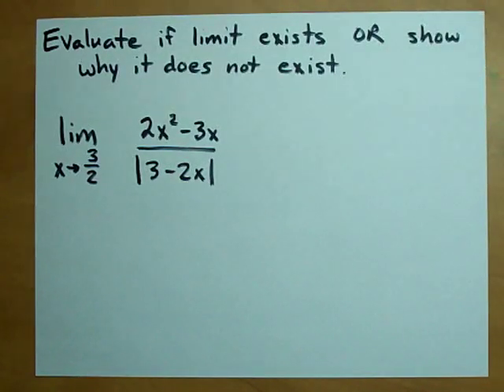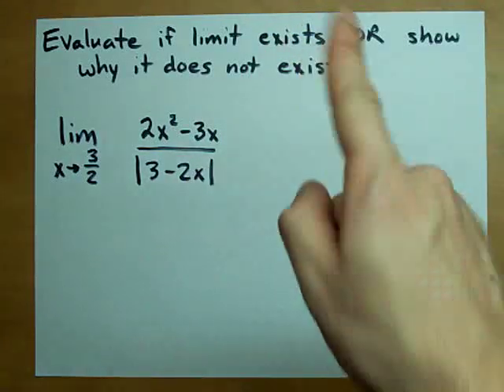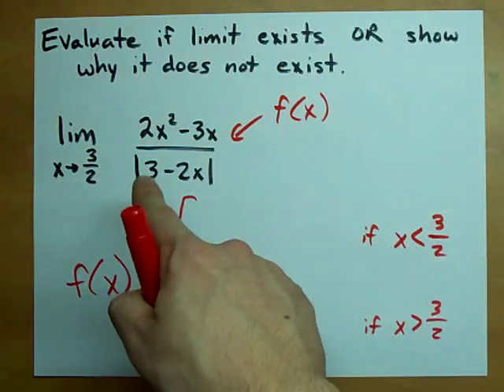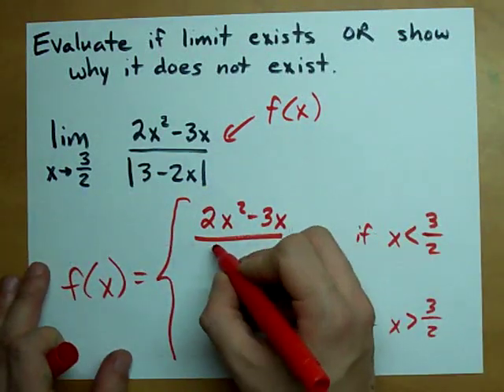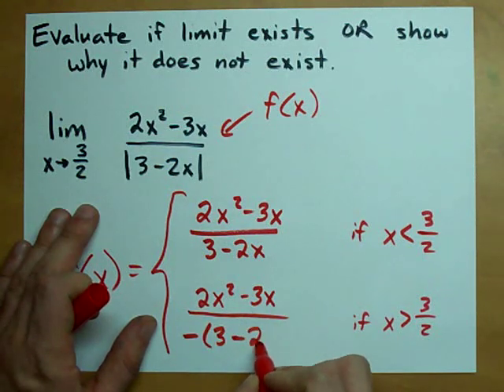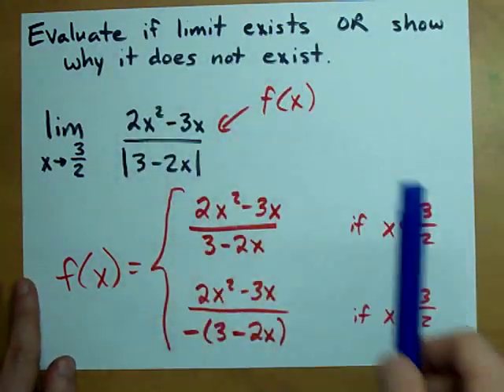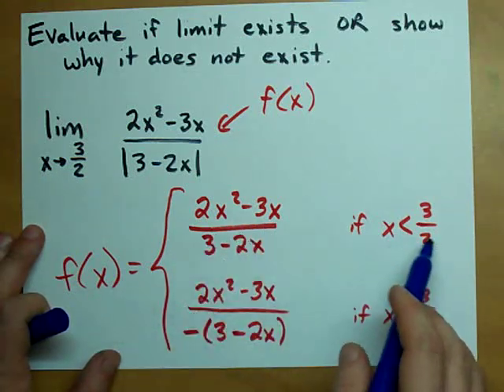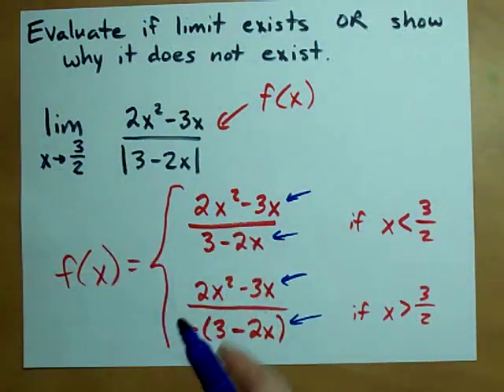Q5 - Ryerson - MTH 140 - Midterm 1 - Sept 2005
I help students ace their tests!